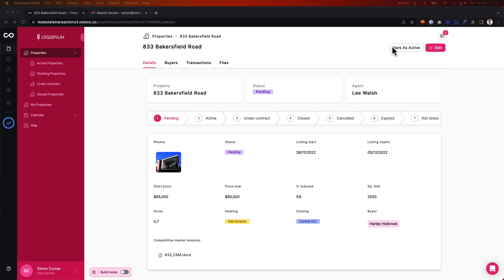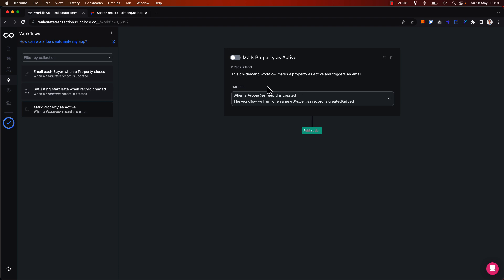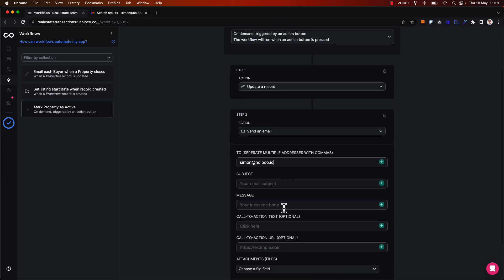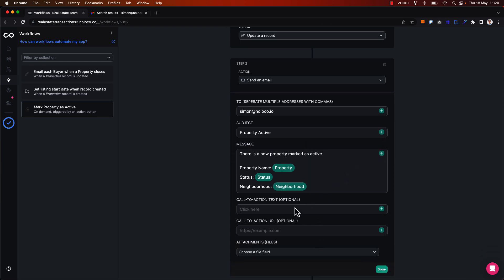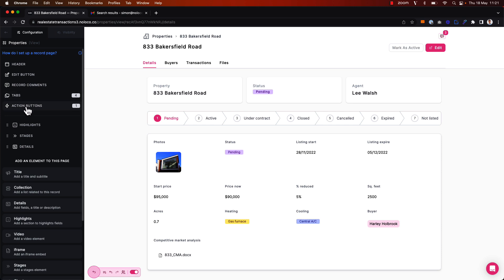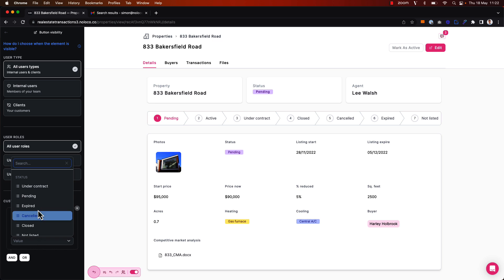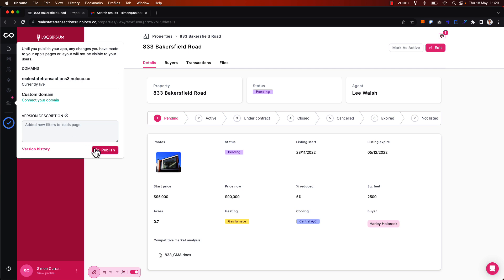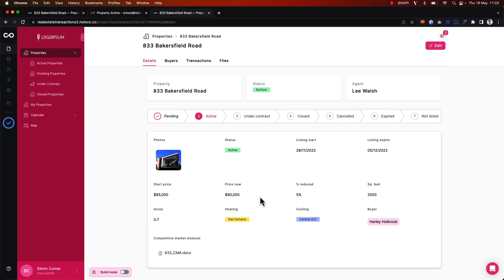How to set up On-Demand Workflows with Action Buttons in your Noloco app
- Learn how to set up on-demand workflows triggered by action buttons.
On-demand workflows give the user more control over when a specific workflow is triggered by ensuring that the workflow is only run when the relevant action button is clicked.

You can can on-demand workflows to trigger record updates, webhooks and to send automated emails.

In this video, we'll learn how to:
- Configure the on-demand workflow
- Automatically update a record status
- Set up an automated email
- Configure action button settings and visibility
- Test our on-demand workflows